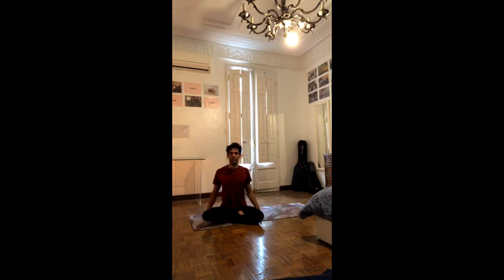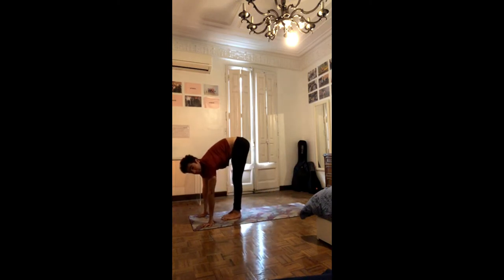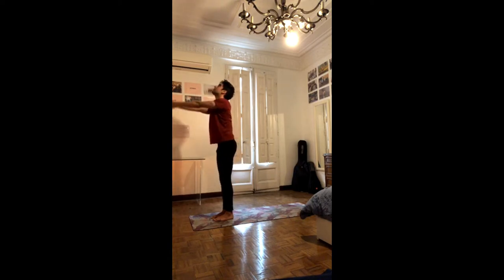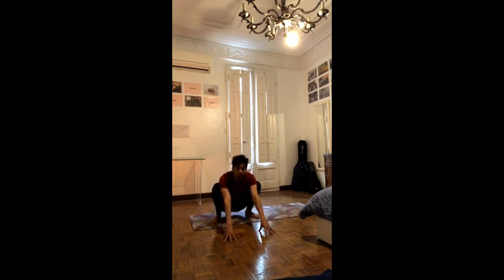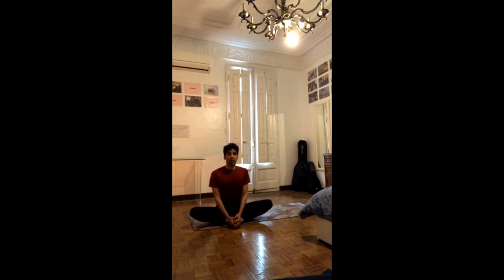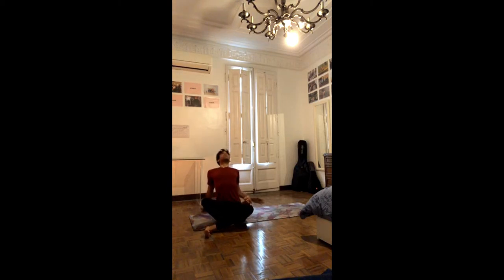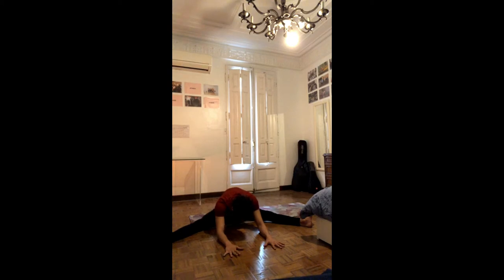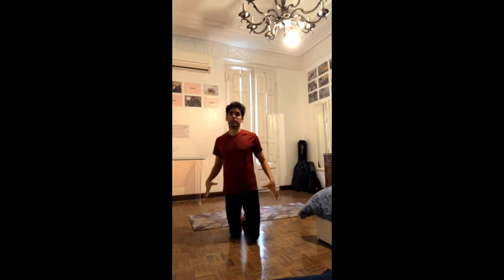Level 2 Lockdown Grounding Raja Yoga 18/3/20 - The Cypriot Yogi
A slower class introducing more classical practices that focus on the energetic effects of poses as well as various meditation and breathing techniques.

Name: Alexandros Liatsos
Account number: BE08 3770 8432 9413
BIC: BBRUBEBB
Bank: ING